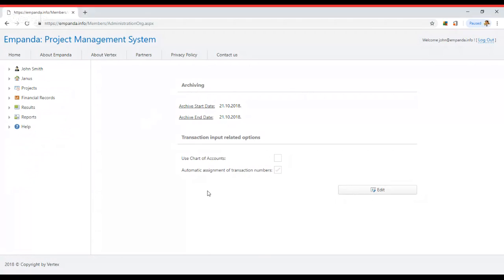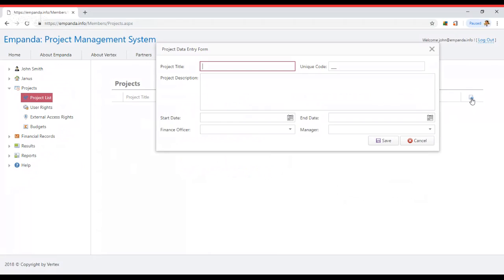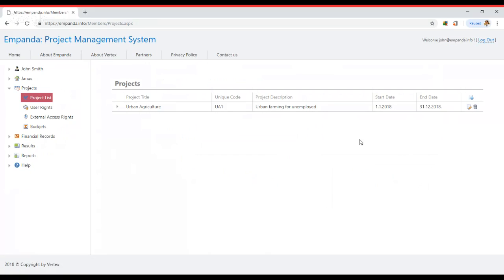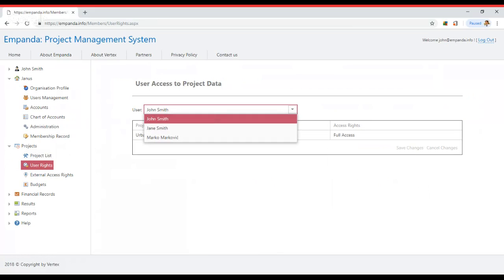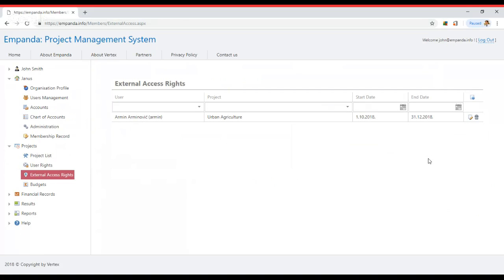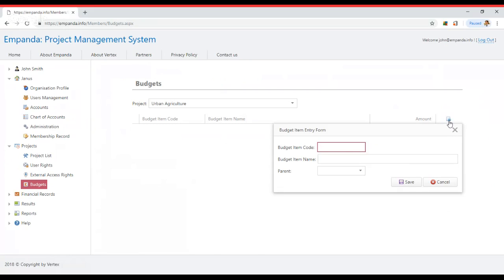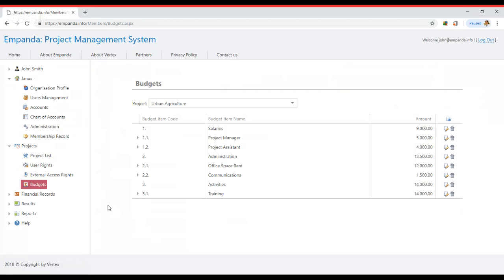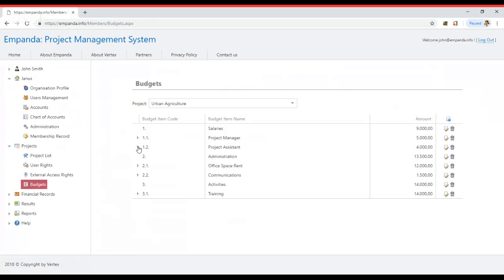Empanda User Manual Chapter "Projects"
User Manual of the NGO Project Management System Empanda
Chapter 4: Management of Projects